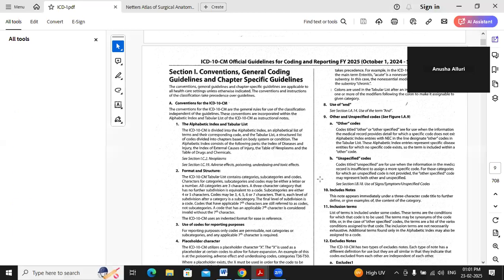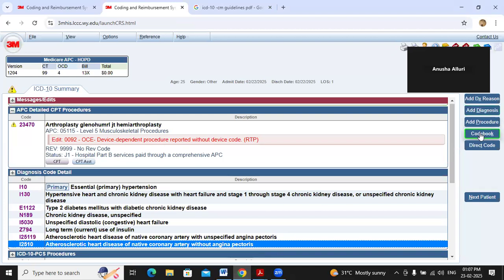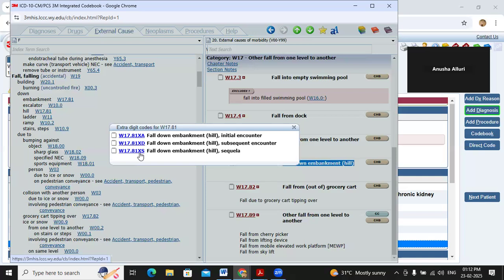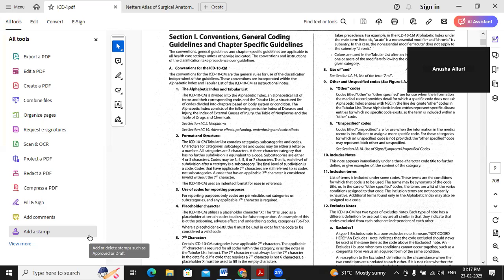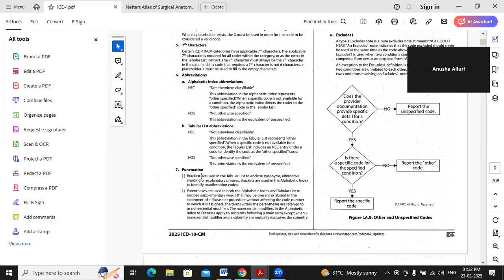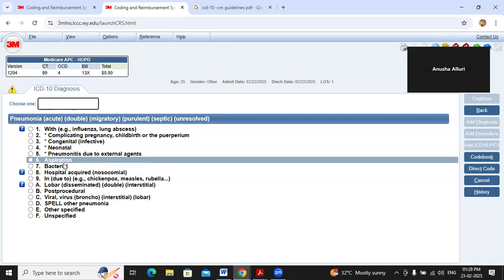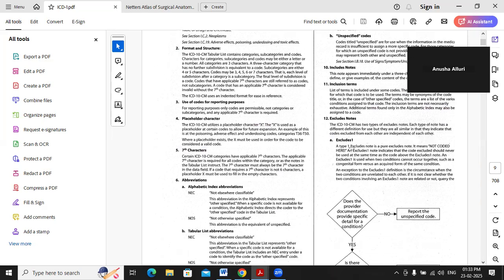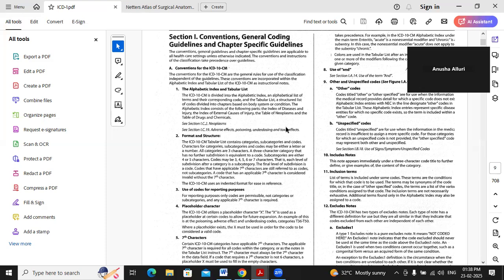Medical Coding - ICD-10-CM official Guidelines - Part2